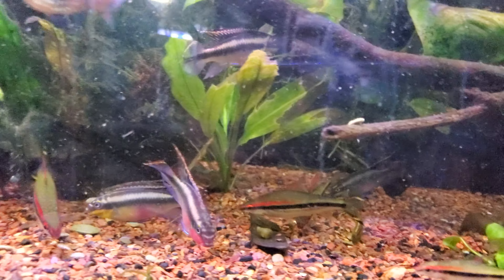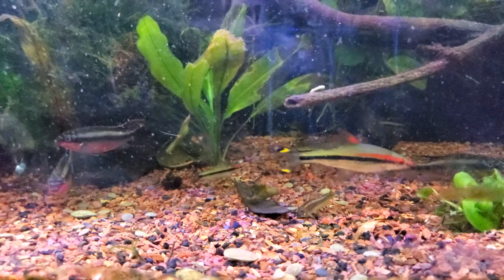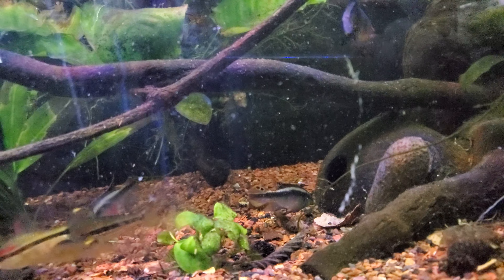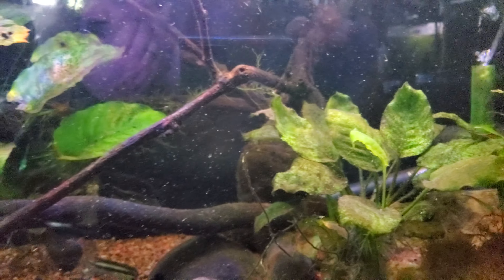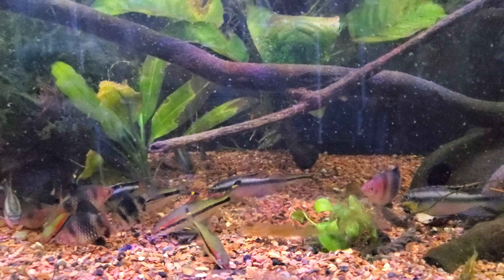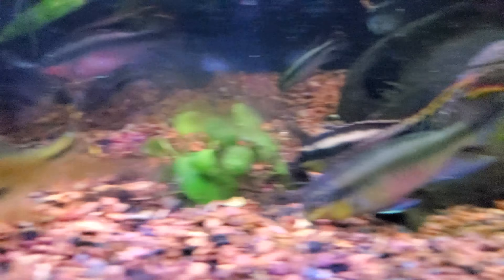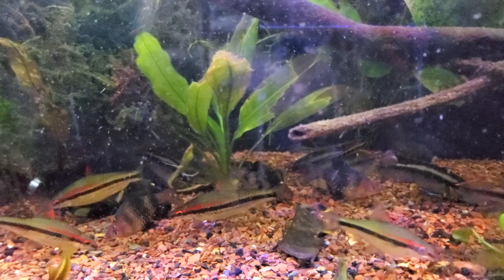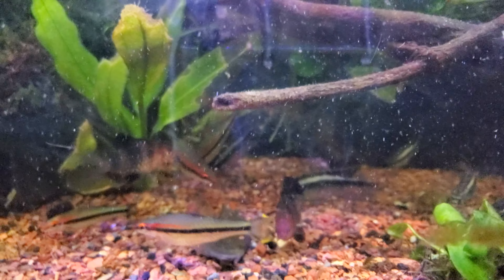Dennison Barbs, Black Ruby Barbs, Krebensis, Spotted Raphael, Gold Laser Cories in a Community Tank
Latest Member: bootscatsbootscats - Top level

222 Views - Mar 10, 2024

222 Views - Mar 10, 2024

222 Views - Mar 10, 2024